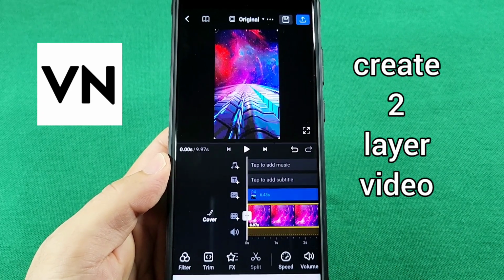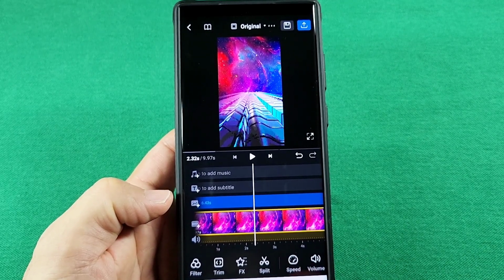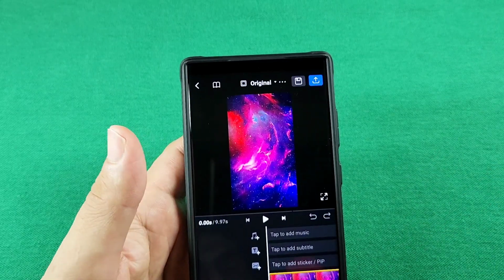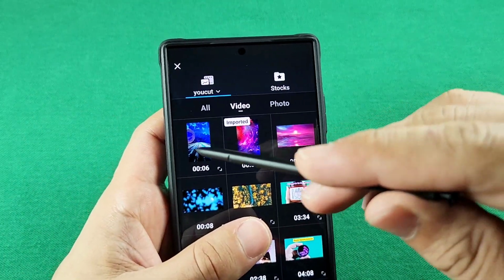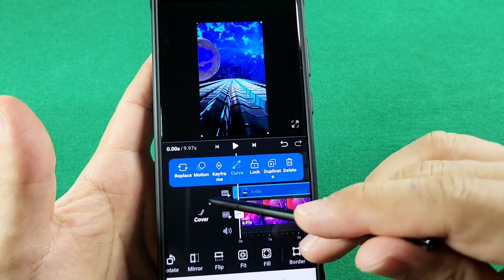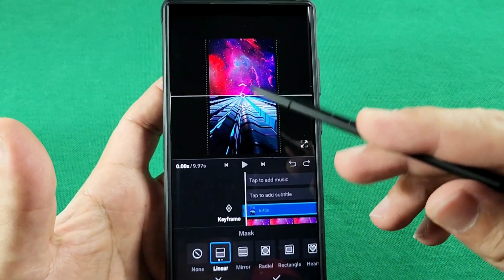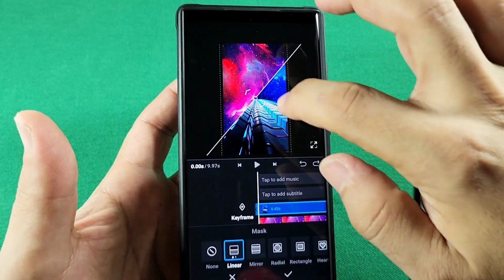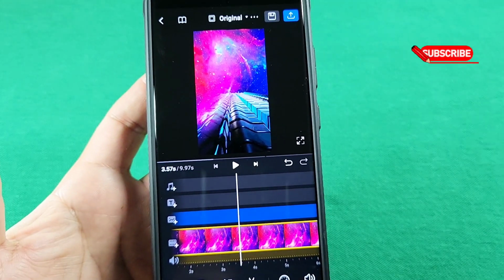a guide on how to create 2 layer video with VN editor app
this guide shows how to create a 2 Layer video by blending 2 videos into one video frame and have them both play at the same time

This is the VN Video editor app which is free for Android devices and has no watermark with 100 free edits

a guide on how to use VN Video Editor app beginner's guide